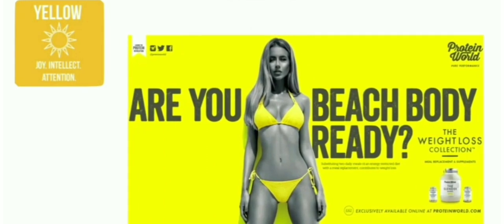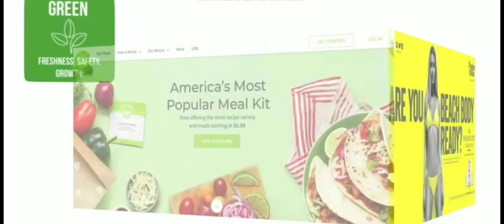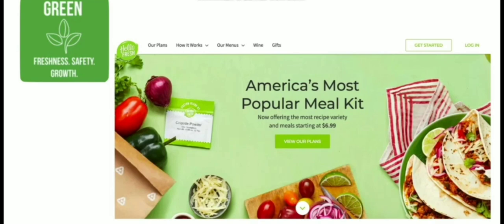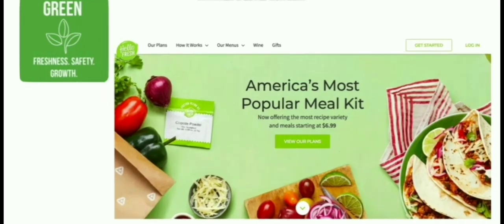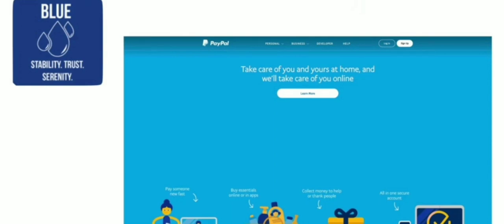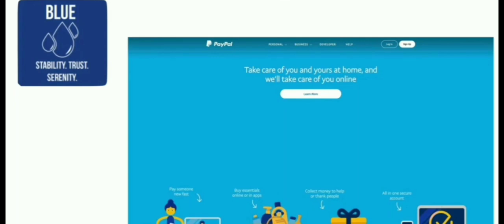USE OF COLOR 🎨 IN WEBSITE DESIGN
Choosing the right colors🌈 for your website is an important part of creating an engaging and user-friendly experience. Color theory helps you understand the psychology of color and how it can affect user behavior.

In this video, we'll cover the basics of color theory🎨 and how to choose the right colors for your website.

You'll learn about the color wheel🎨, color harmony🌈, and how to create visually appealing and cohesive color palettes👻.